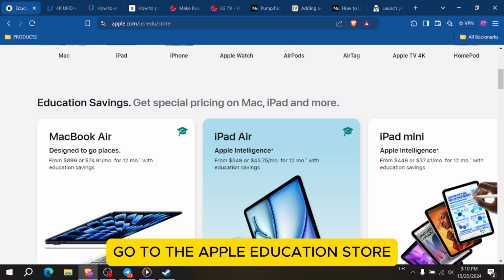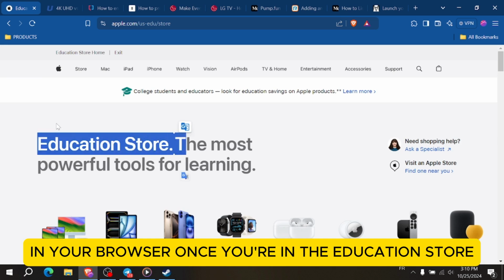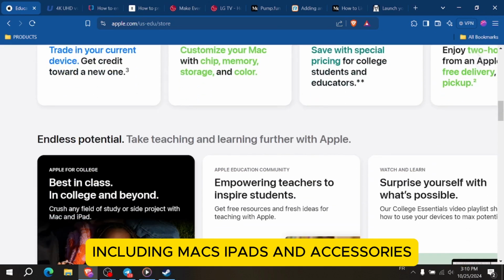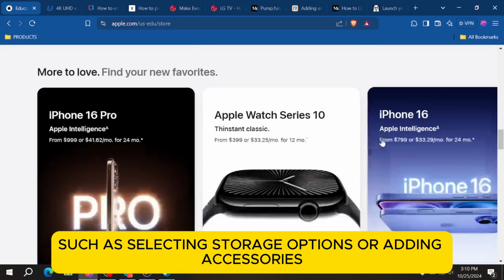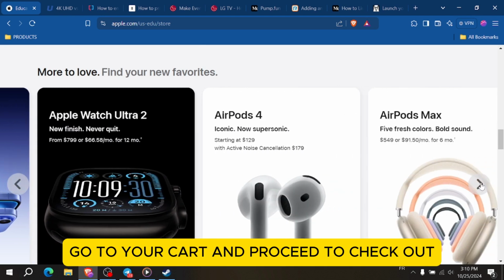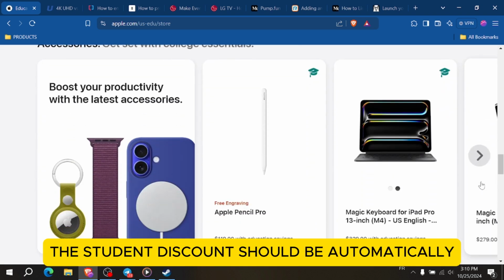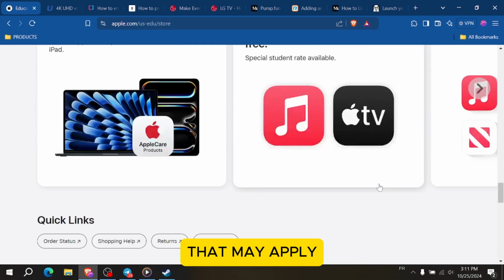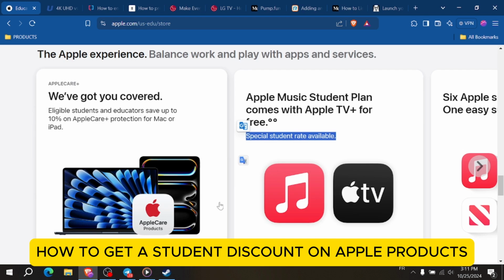How to get Student Discounts on Apple Products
In This Video, learn .How To Get A Student Discount On Apple Products.
get a student. student discount , apple products.